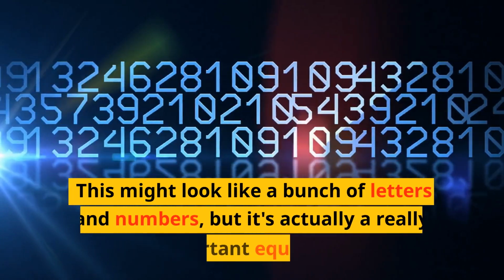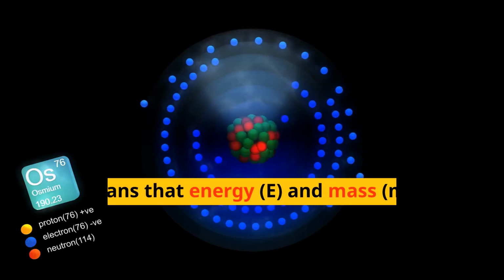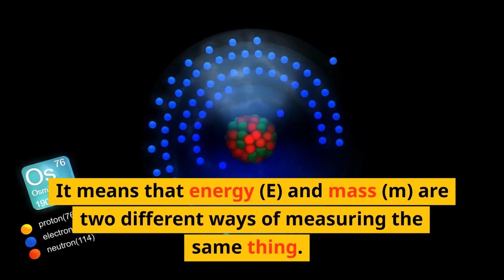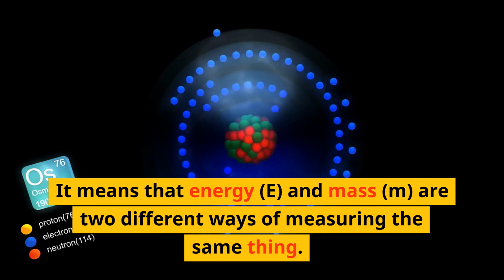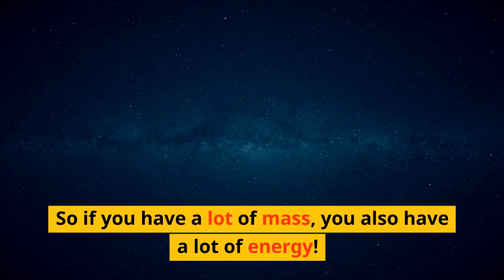Sebastian Simplifies... the Theory of Relativity!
Hi friends! In this informative video, we're going to teach you all about Einstein's theory of relativity! We'll explore how even something as simple as a bouncing ball can teach us about the way time and space work in our universe. Join us on this journey through the cosmos and discover the secrets of the universe together!